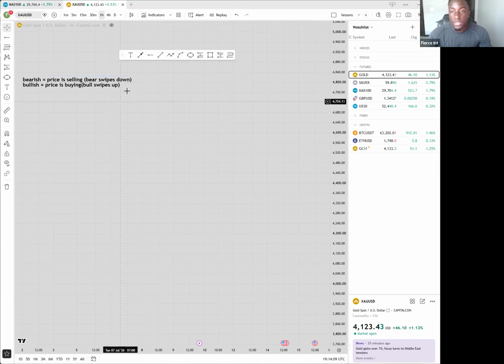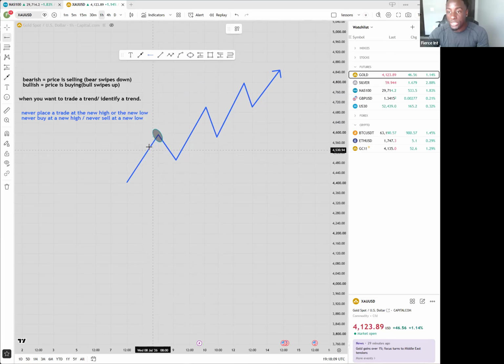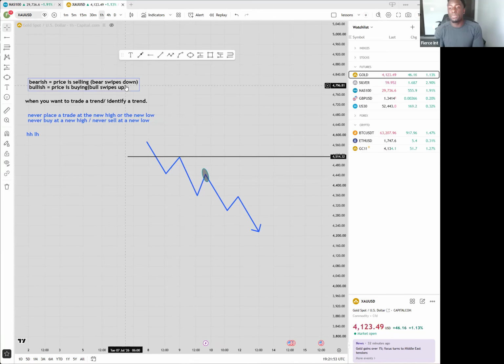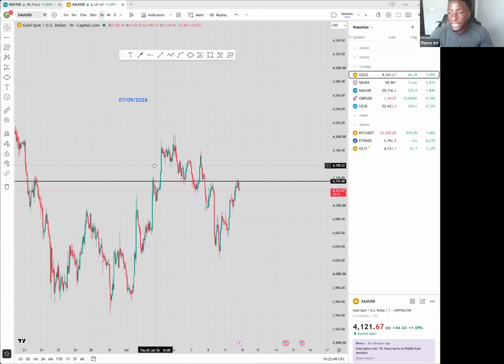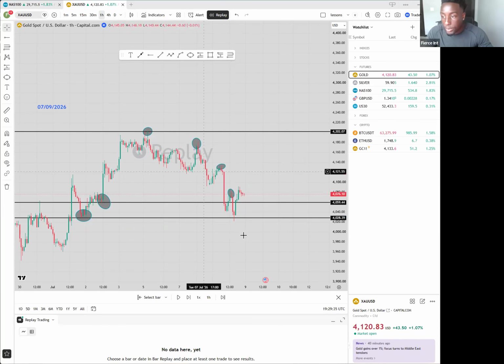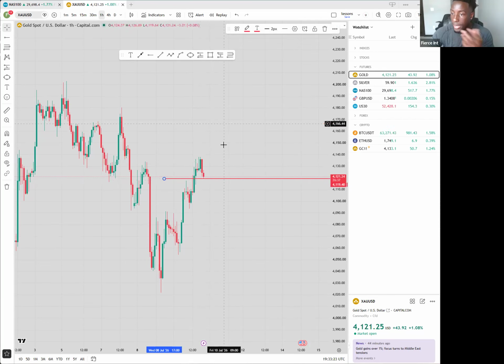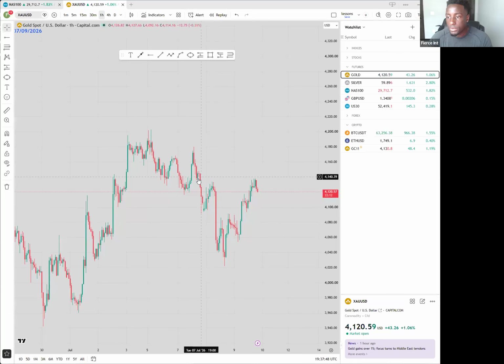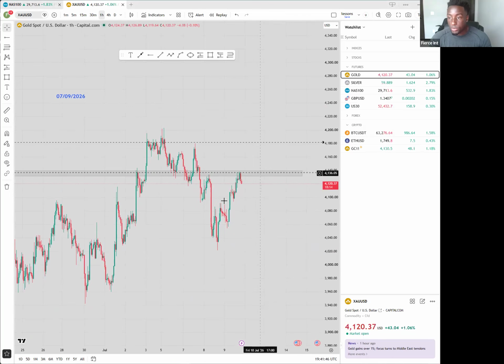My Trend Trading Strategy Explained. NEVER Buy the High or Sell the Low!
The #1 Trend Trading Mistake Beginners Make (Avoid This!)
How I Find High-Probability Trend Entries Every Time
Trade Corrections, NOT Breakouts | Trend Trading Strategy
Bullish vs Bearish Trends Explained (Simple Trading Guide)
Why Most Traders Lose Money Chasing Highs & Lows
The Trend Trading Strategy That Changed Everything
Learn to Trade Like a Pro: Trend + Correction Entries
How to Identify Trends Before They Move (Live Chart Breakdown)

In this video, I break down one of the biggest mistakes new traders make and show you how I identify high-probability trend entries using simple market structure.

You'll learn:

📈 How to identify bullish trends
📉 How to identify bearish trends
✅ Why you should only enter during corrections
🎯 Where to place your stop loss
💰 How I determine profit targets
📊 Live Gold & Silver chart analysis
🔔 How to set TradingView alerts
🧠 Why patience is the biggest edge in trading

If you're tired of chasing price and getting stopped out, this strategy will help you understand how professional traders wait for the market to come to them.

👇 Join the Risk 2 Reward Trading Community
• Live Trading Sessions
• Daily Trade Setups
• Trading Education
• Beginner-Friendly Community